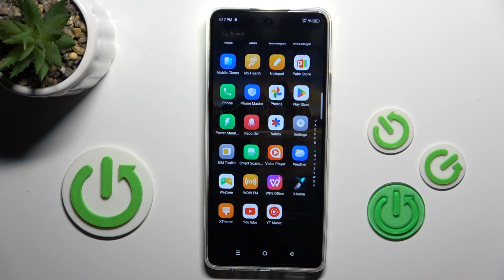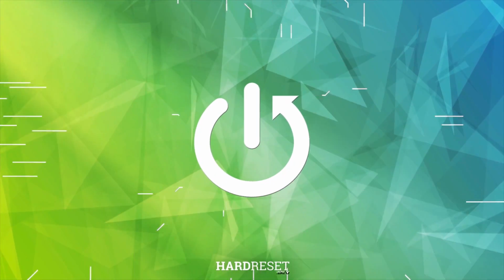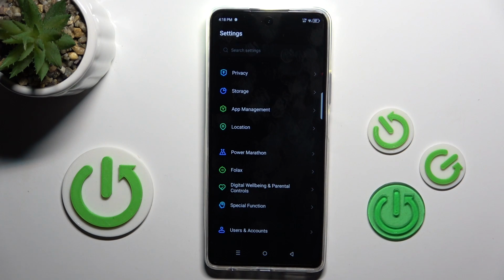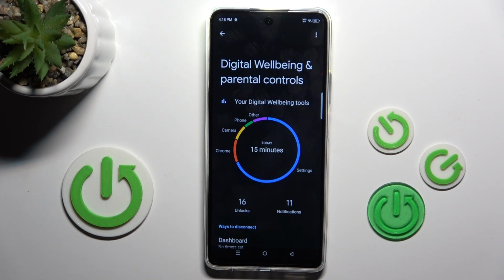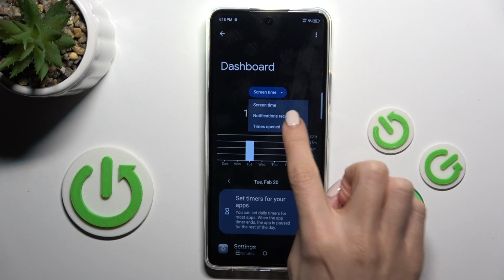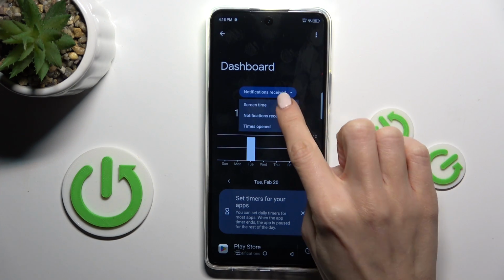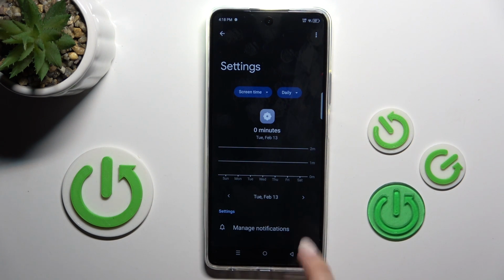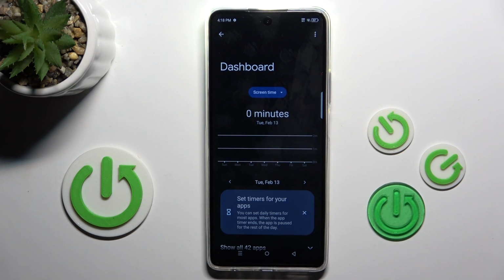Monitor Your Usage: Checking Total Screen Time on Infinix HOT 40 Pro!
Stay informed about your device usage habits by learning how to check the total screen time on your Infinix HOT 40 Pro. Follow these steps to effortlessly access insights into your screen usage, helping you manage your time effectively and maintain a healthy balance between screen time and offline activities.

How to Check Total Screen Time on Infinix HOT 40 Pro?
What's the Simplest Method to Access Insights into Screen Usage on Infinix HOT 40 Pro?
How Do I Manage My Device Usage Effectively with Total Screen Time Monitoring on Infinix HOT 40 Pro?

Stay in control of your device usage and make informed decisions with total screen time monitoring on the Infinix HOT 40 Pro!